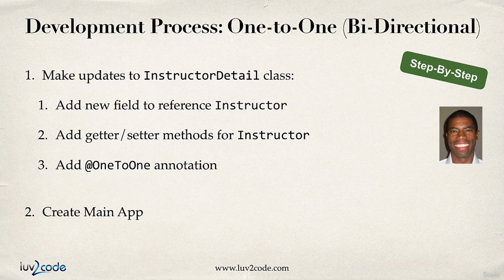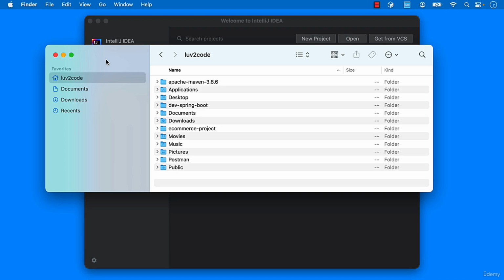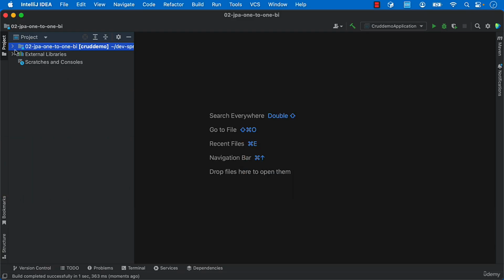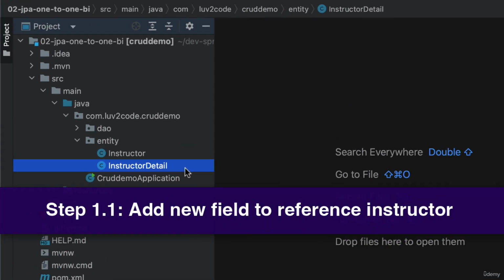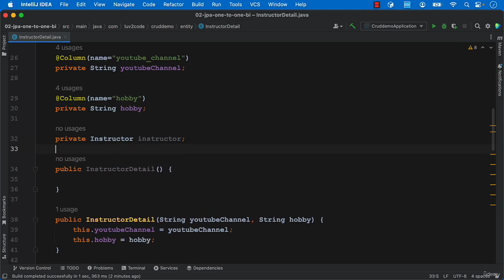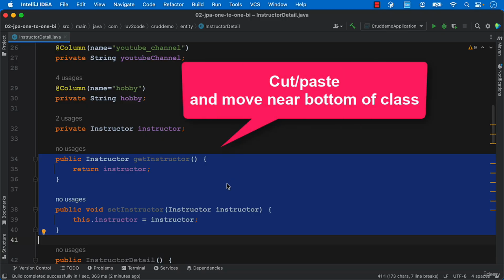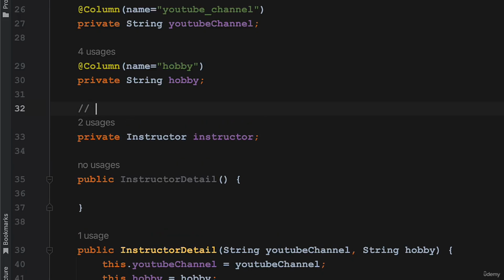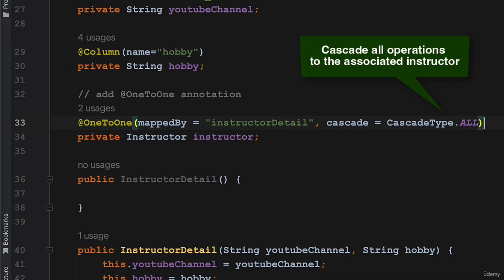017 @OneToOne Mapping - Bi-Directional - Coding - Part 1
017 @OneToOne Mapping - Bi-Directional - Coding - Part 1